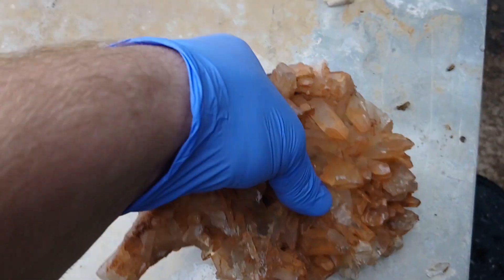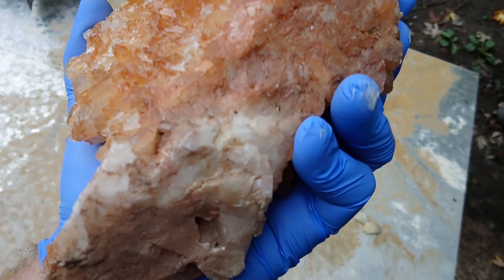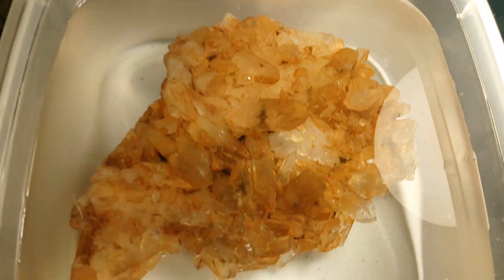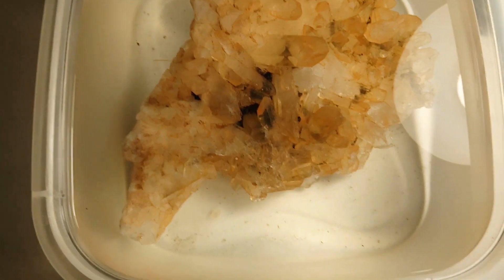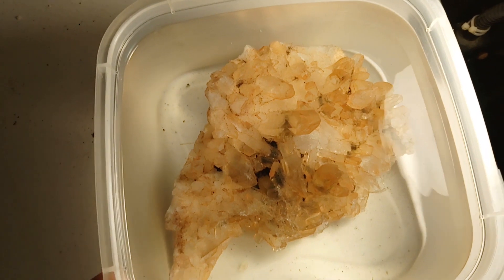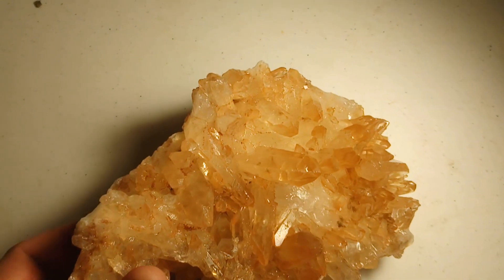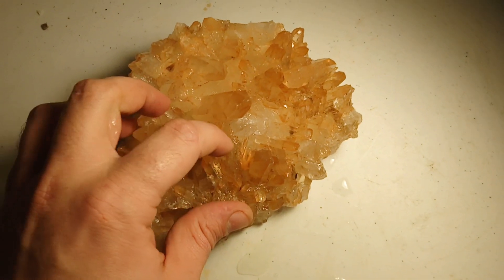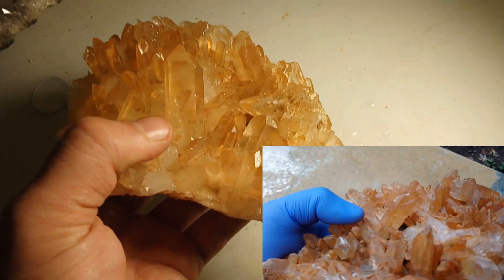Cleaning a Quartz Crystal Cluster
A short video showing how I clean a decent size quartz crystal cluster.  First I soak it in Iron Out for a couple days and then I soak it in HCl for a couple more.